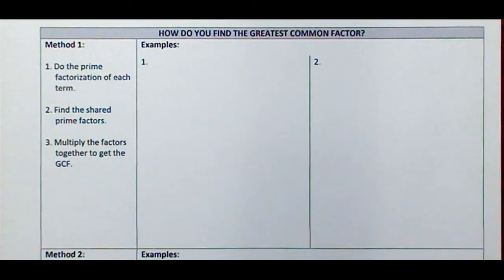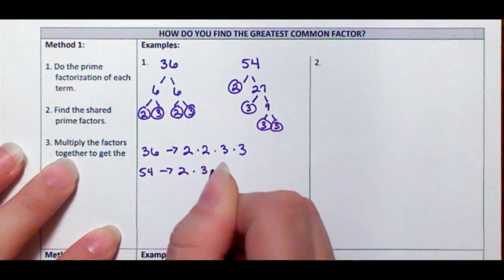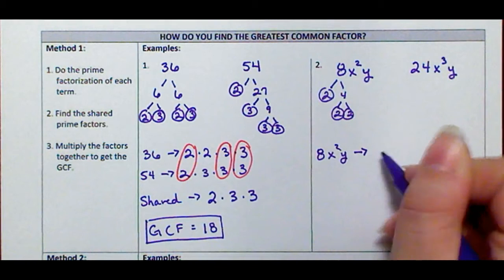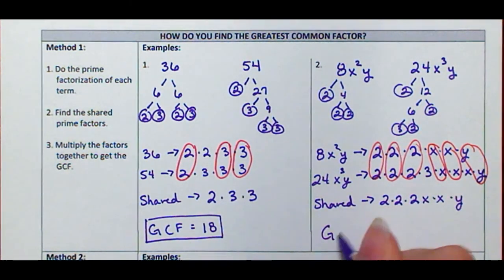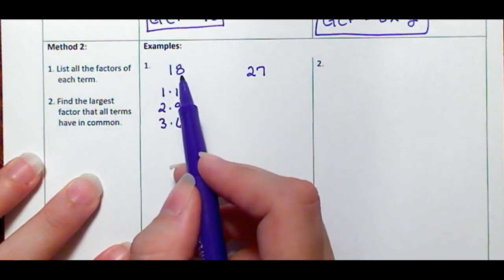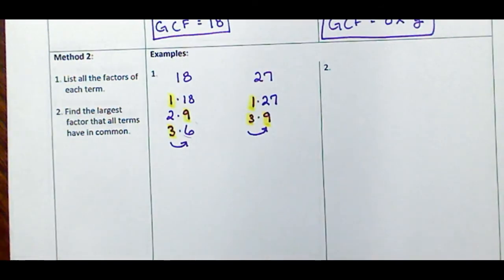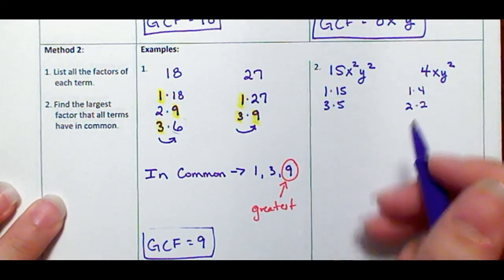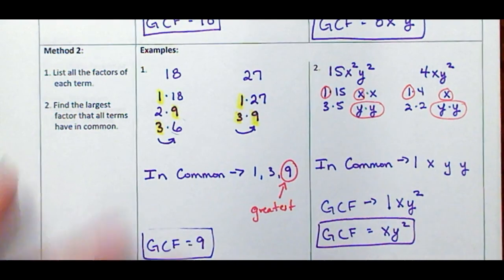How do you find the greatest common factor?